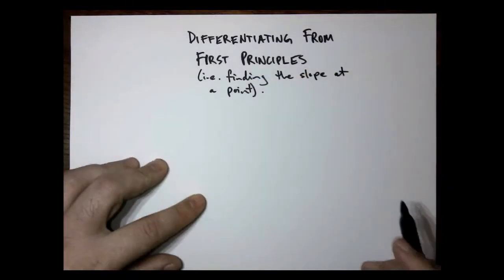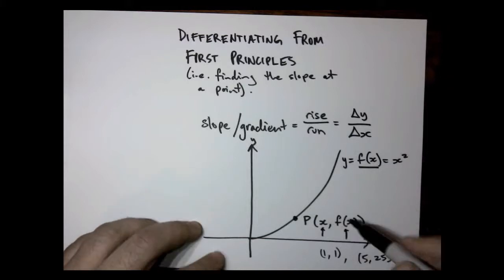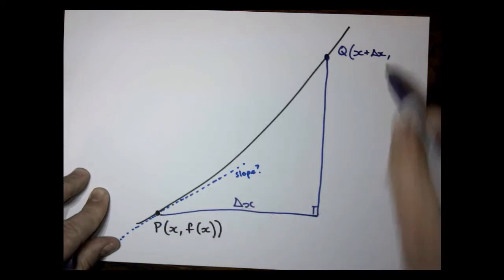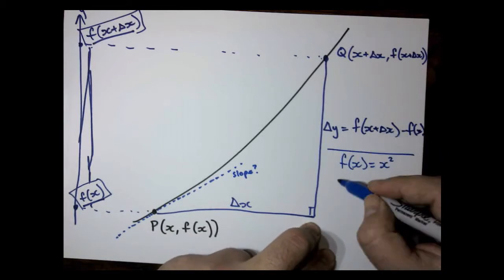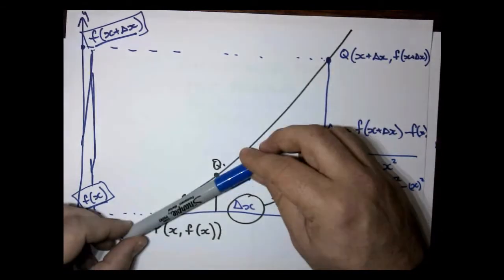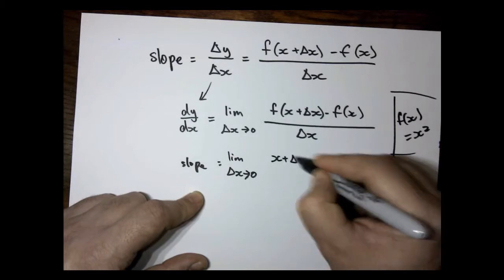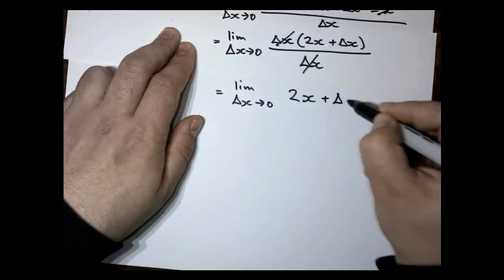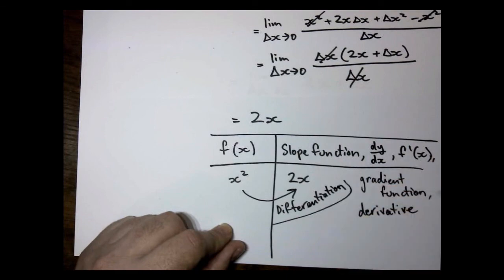differentiation from first principles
Going over the basics of where differentiation comes from.